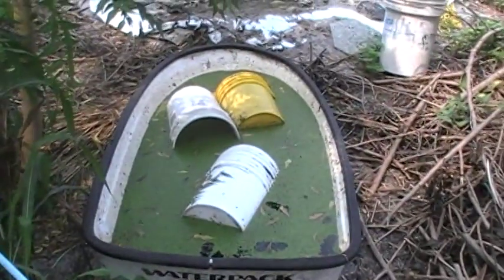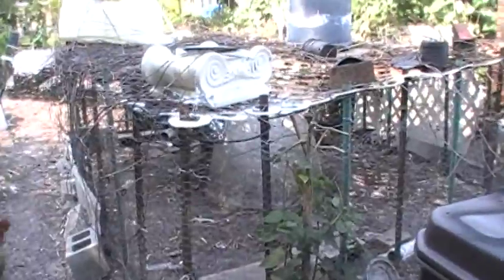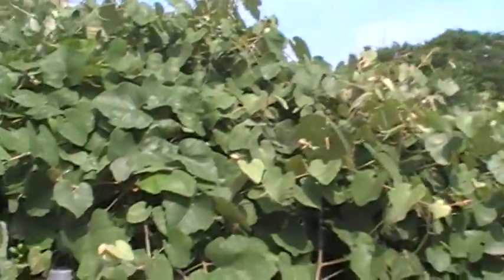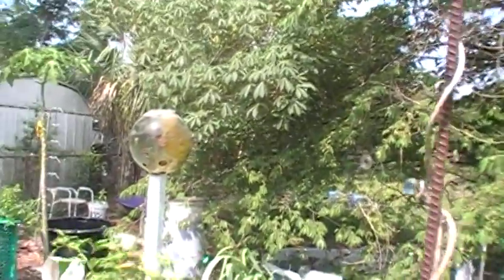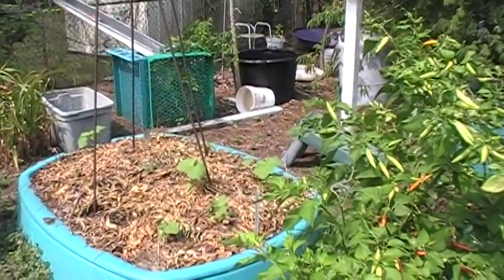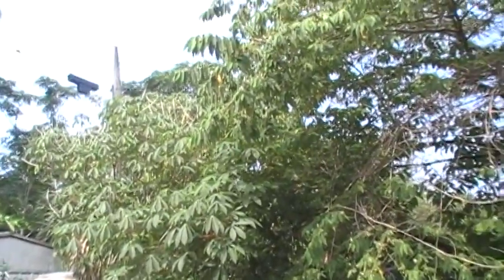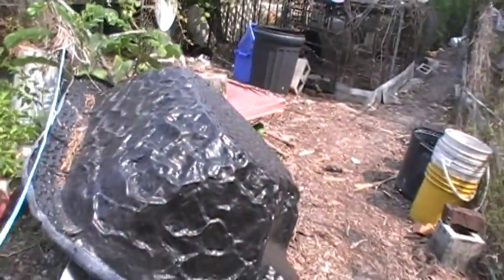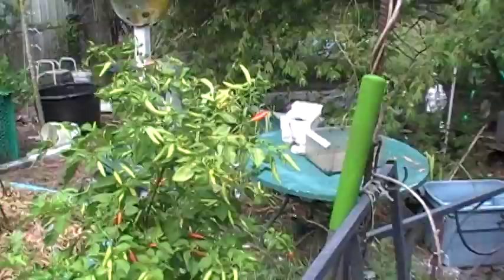Back Yard Tour May 2014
Progress on a few projects as I continue to de-hoard and practice being tidier.